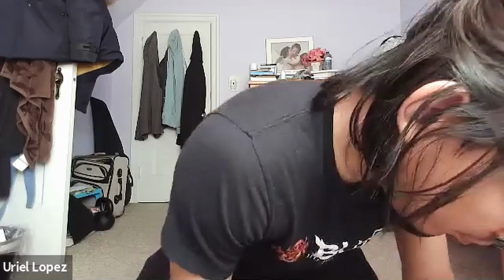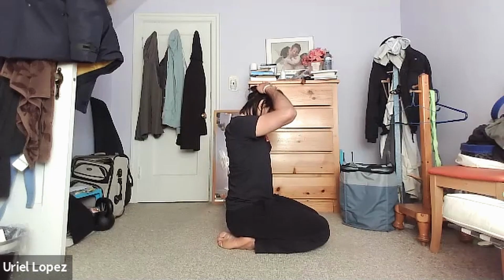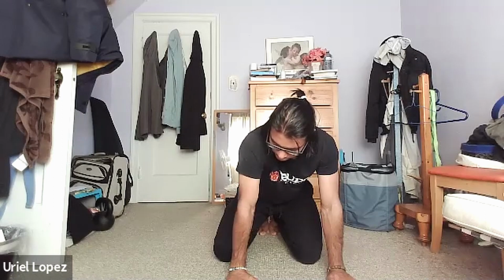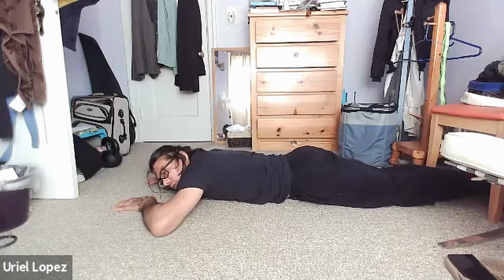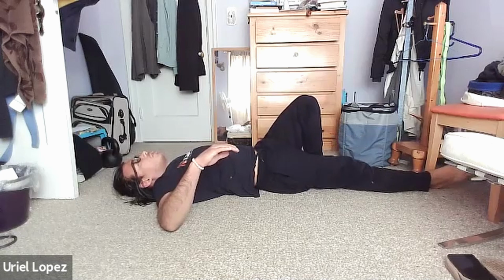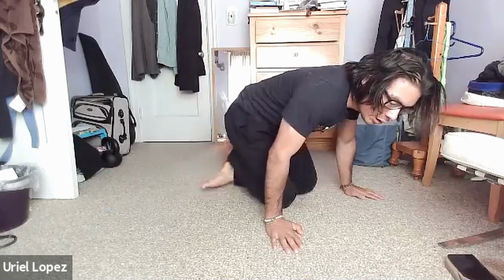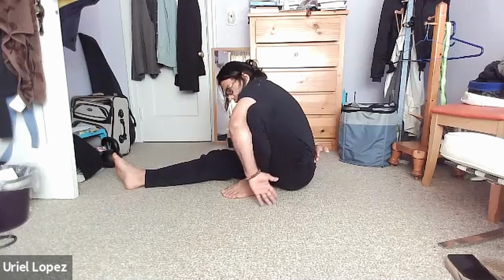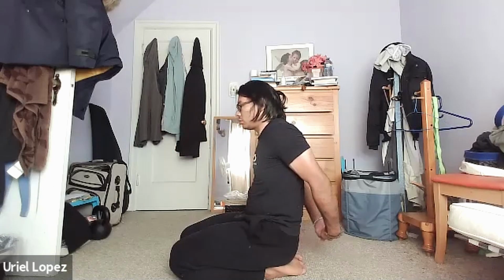Stretching and Recovery 11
Recording from the Stretching & Recovery class on Sunday.

A free zoom class done every Sunday morning at 10am PST. I lead you through a breathing exercise, about 45 minutes of stretching and finish with a 10 minute meditation practice at the end. For those people that have a difficult time of going into a class or work from home all the time. We do simple stretches to help you get through the day to make sure your body is ready to handle the unexpected that life throws at you. The class is free and you can sign up for it directly through my website. I also offer one on one sessions, Brazilian jiu-jitsu private lessons and bodyweight workout classes.